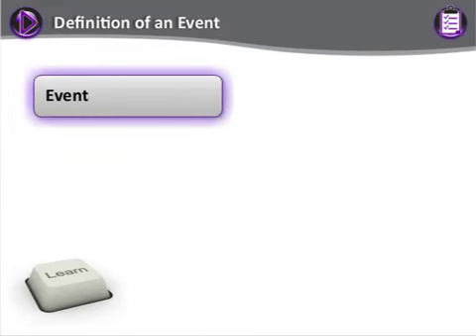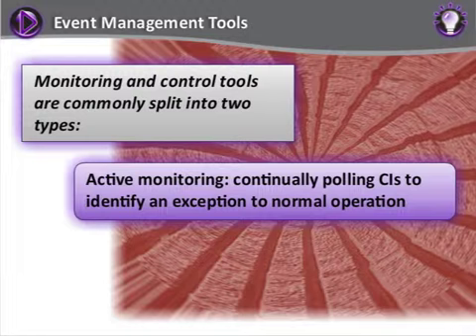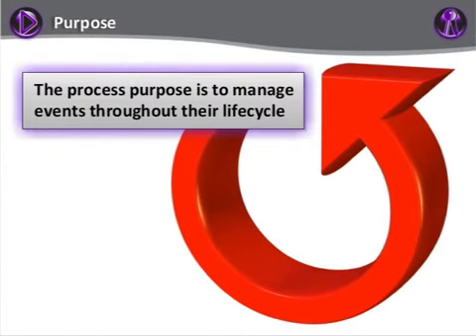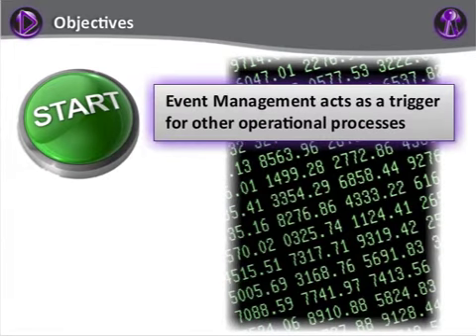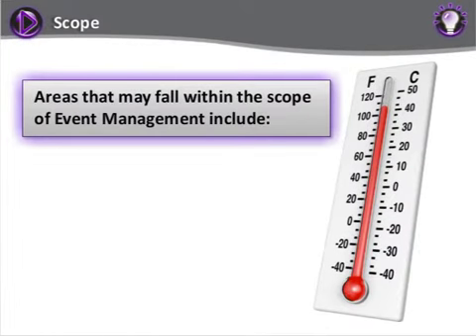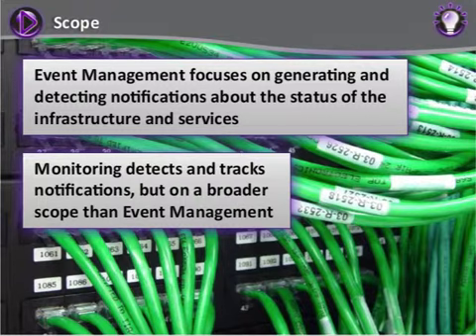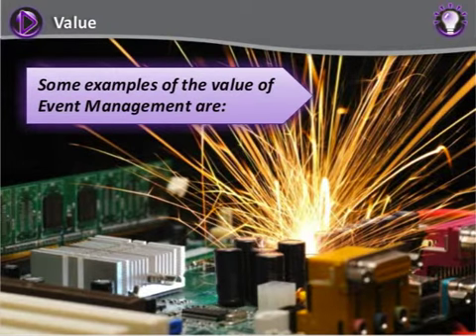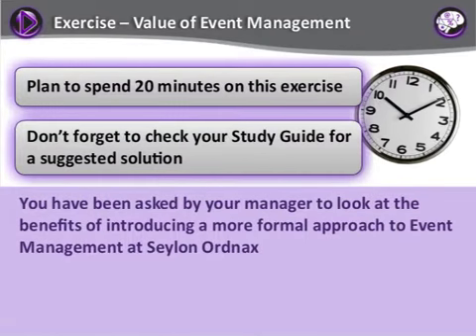OSA Sample Lesson